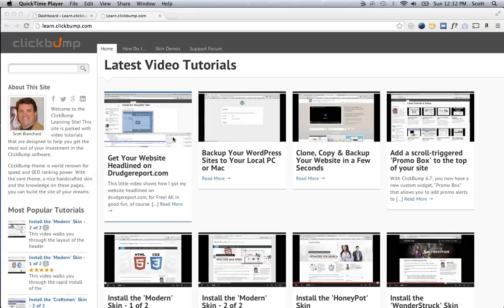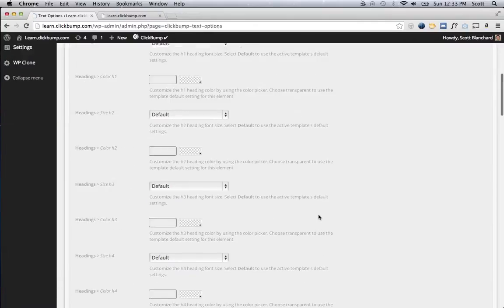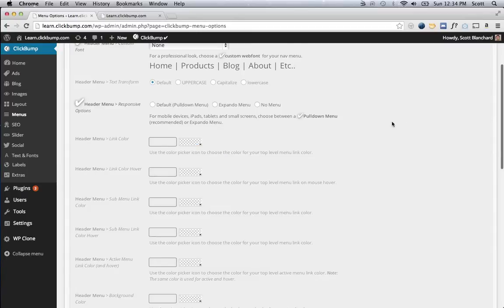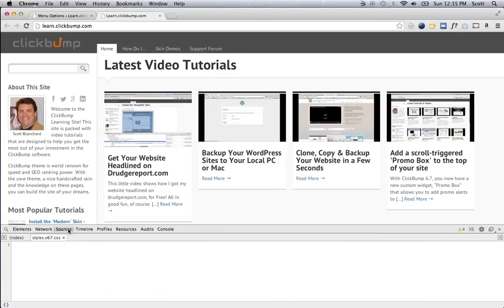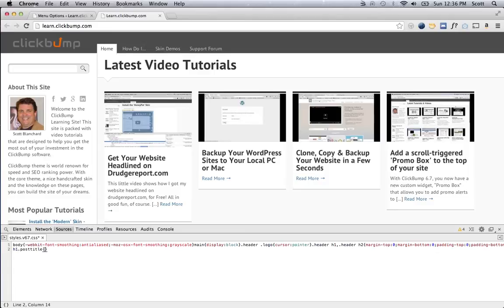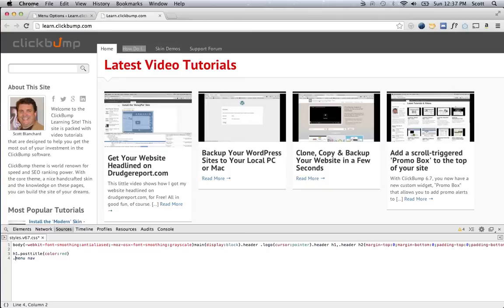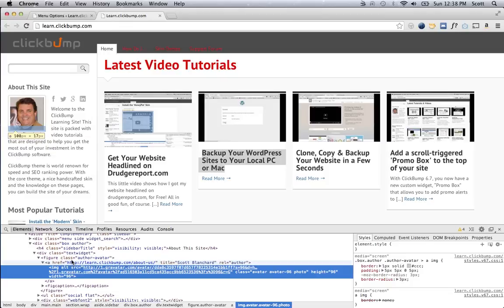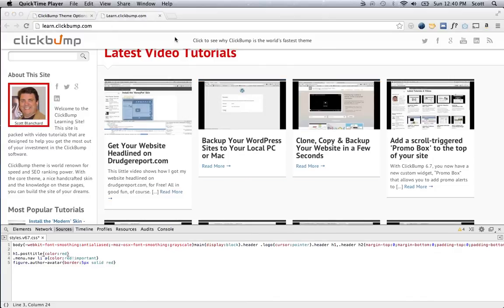Live Editing CSS Using Chrome Browser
Here I demonstrate how to do live CSS tweaks to your website using the Chrome web browser's "Inspector" tool. You can then take these tweaks and paste them into your "Custom CSS" box.